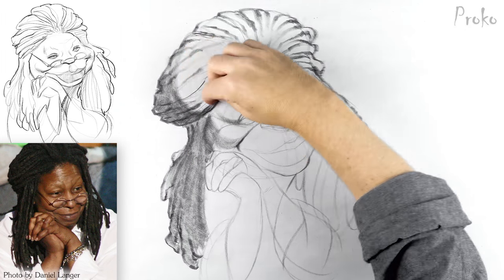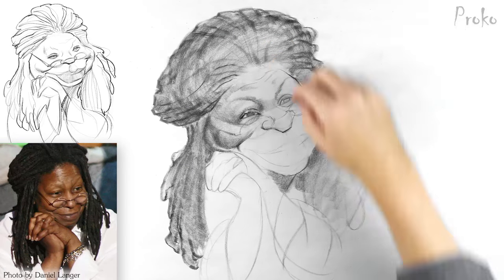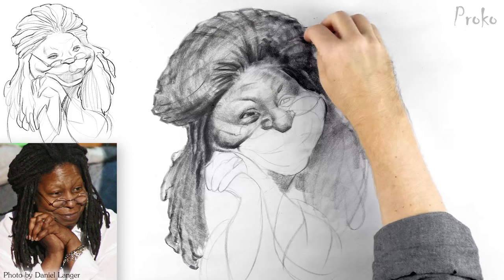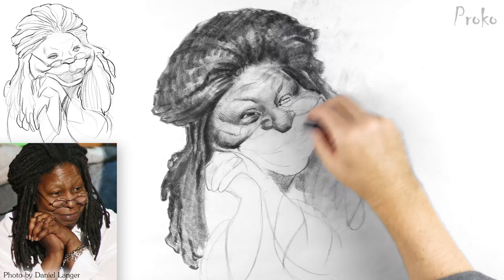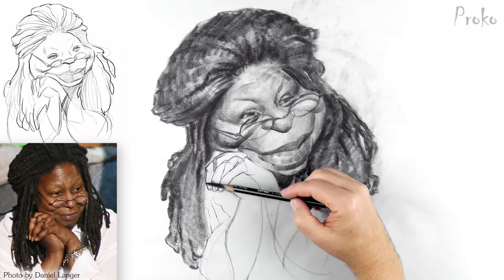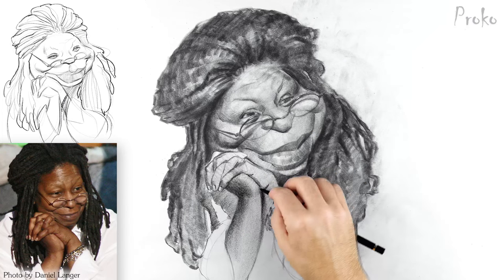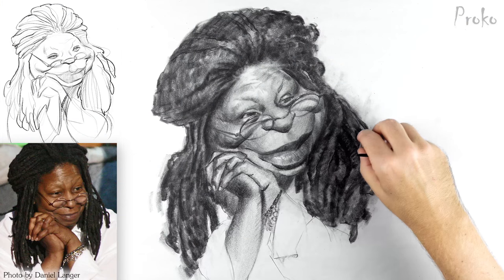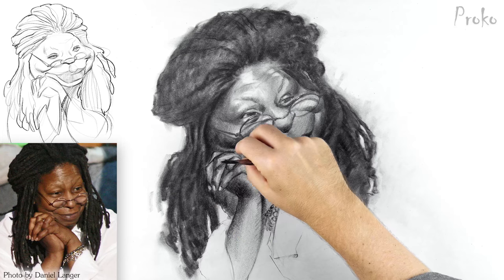Drawing Details That Matter - Caricature Final Sketch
Whoop! Whoop! Here’s Court’s free final sketch example of Whoopi Goldberg.

For this drawing, Court used the good ol’ conte charcoal pencil. He talks about the benefits of using charcoal to finish his final sketch and give additional insights on the final sketch process.

In the premium course Court has more narrated final sketches using graphite and digital. Check out his sketches of Taylor Swift, Bill Nye, Vladimir Putin and Drew Barrymore in the premium course

COURSE DESCRIPTION

This free drawing lesson is a sample of the Art of Caricature course offered on Proko.com. The premium section has more demonstrations and extended lessons on how to draw caricatures.

CREDITS:

Editing - Dzmitry Tsydzik Sean Ramsey, Stan Prokopenko